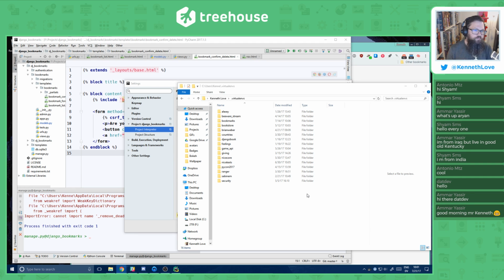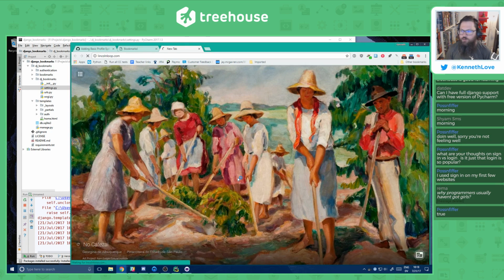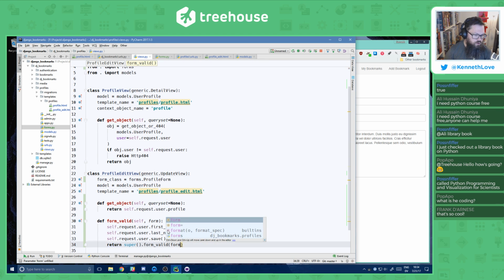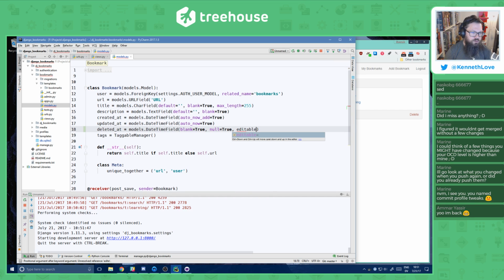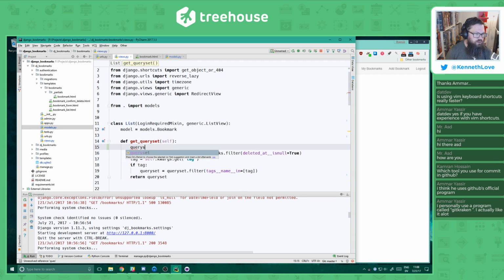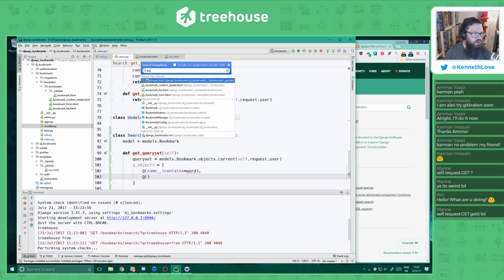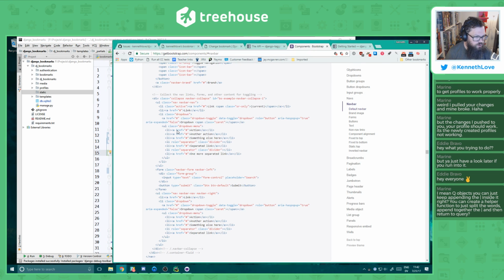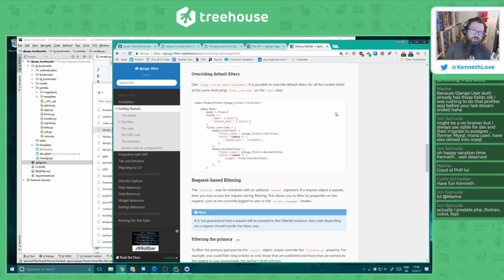Treehouse LiveCoding: Django Bookmarks (week 2)